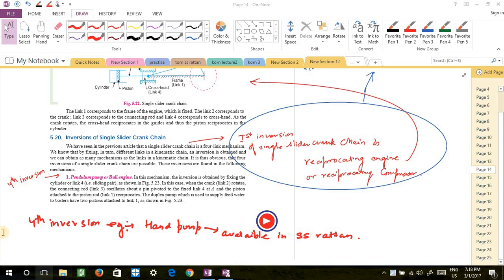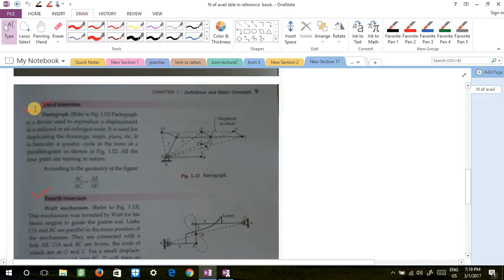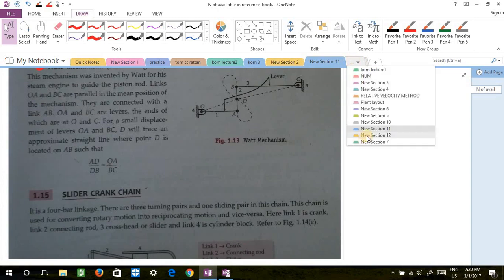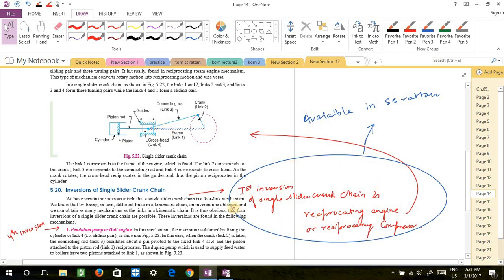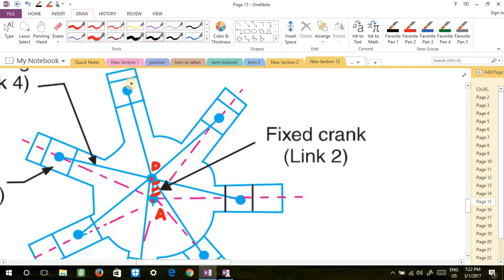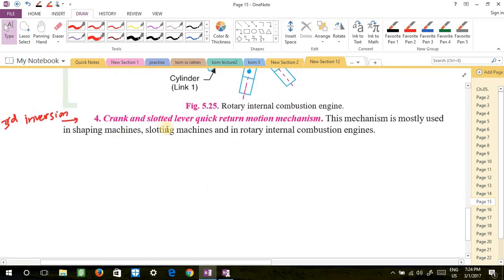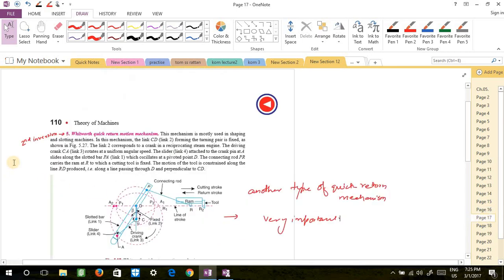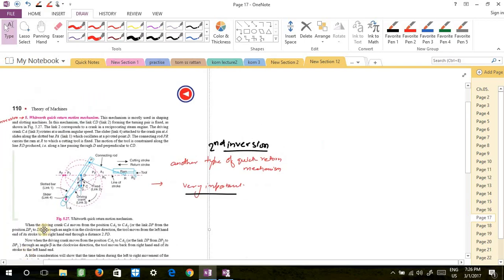Inversion of Single slider four bar chain Lecture 7